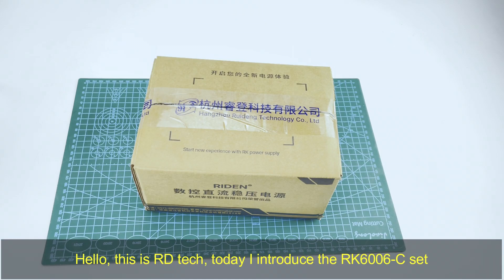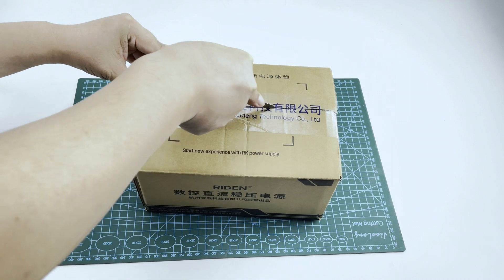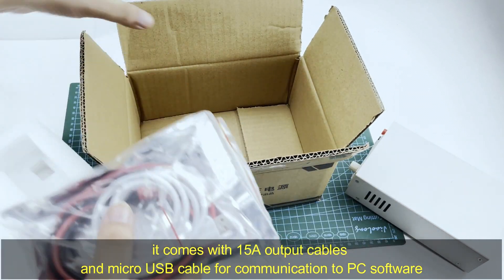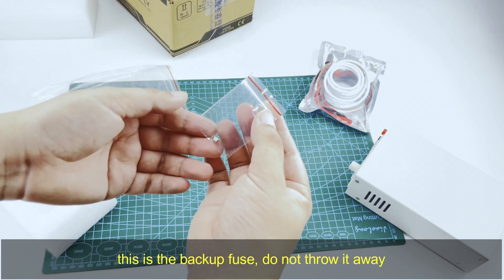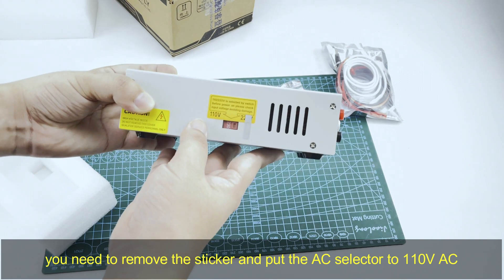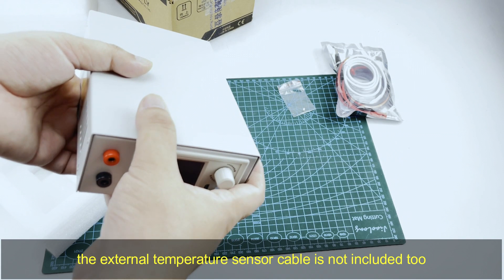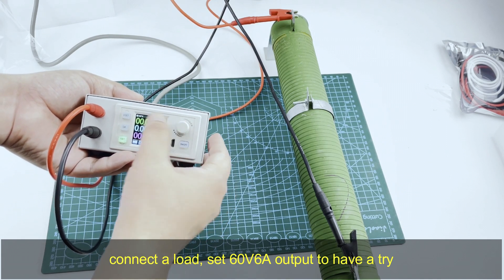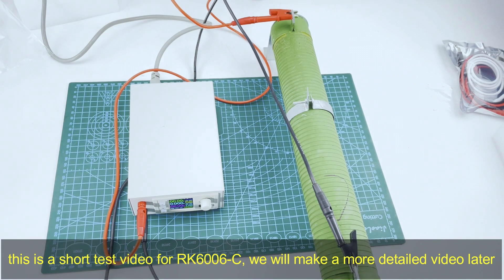RK6006-C 60V 6A AC to DC power supply is released now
Hello, today our RK6006-C is released, it is AC to DC power supply version of RK6006.
As what we do all the time, we will set the lowest price when new product is released, so here is the price:
RK6006-C:$74.99USD (normal price：$84.99USD)
C400(case and input PSU): $46.99USD (normal price：$51.99USD)
Discount Time: 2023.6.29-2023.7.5 PT(7 Days).

It contains the device, output cable, communication cable, backup fuse, for the input AC power cord, it needs to be prepared by yourself, it also does not have the external temperature sensor cable

Here are some important features about RK6006-C:
·Support 100-120V/200-240V AC input(AC selector)
·Support 60V 6A max output
·Low ripple: 100mV VPP output ripple typical
·1.54 inch HD display
·PC software/APP control/support firmware update/multiple protections

If you already order RK6006 or RK6006-BT before, you can order the “C400” option, it includes the case and input AC to DC PSU.
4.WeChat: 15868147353